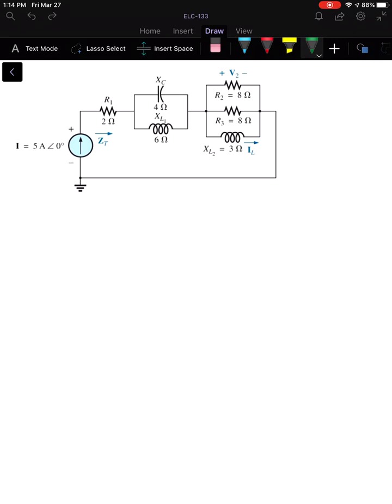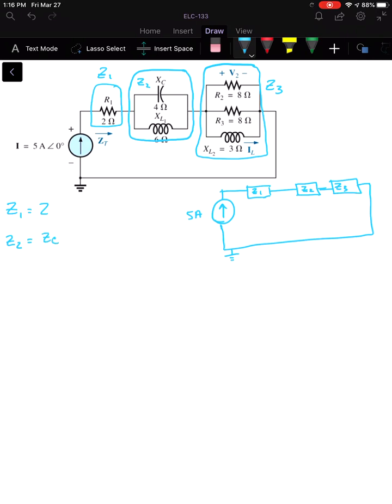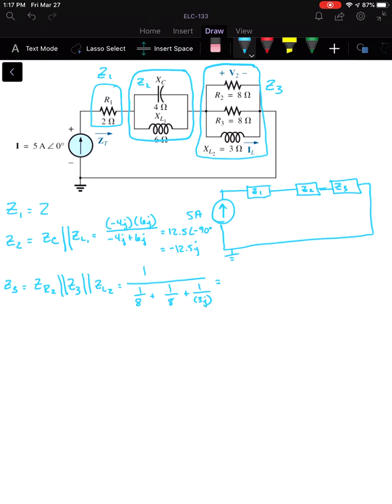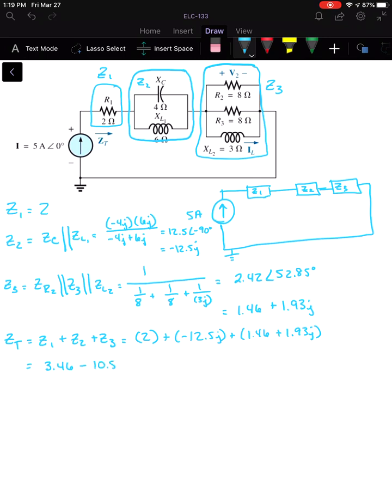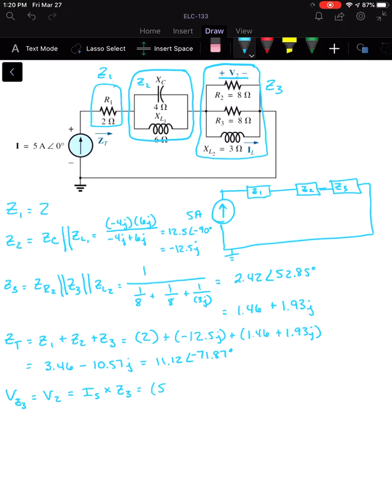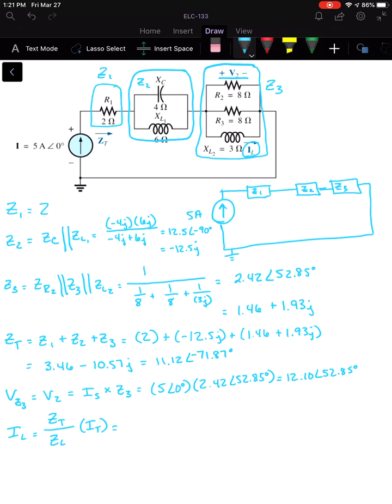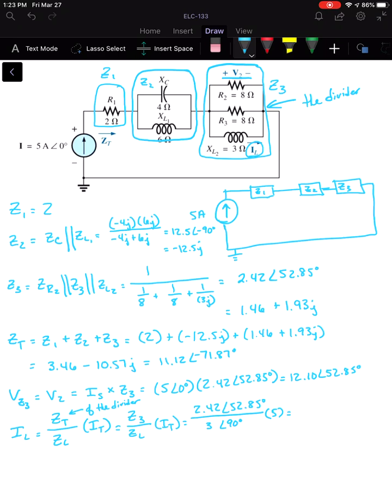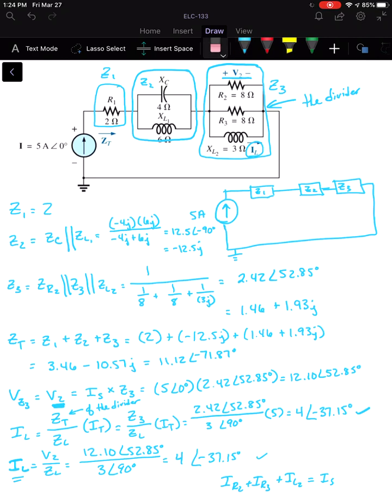Series Parallel AC Example Problem 4